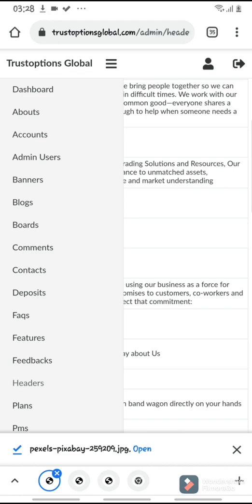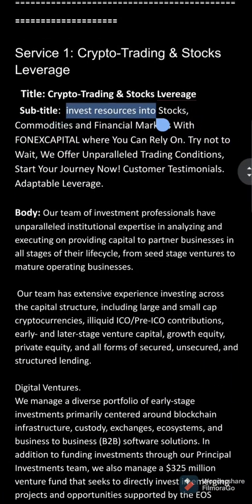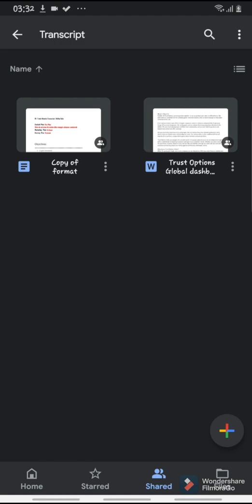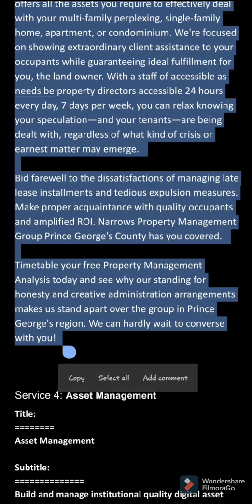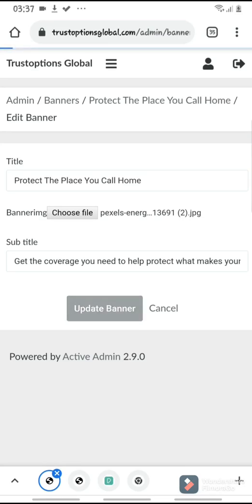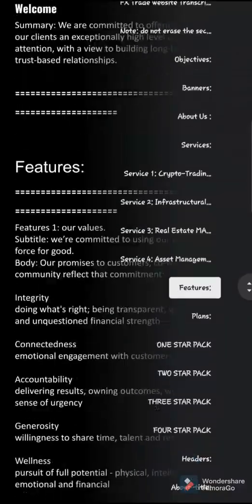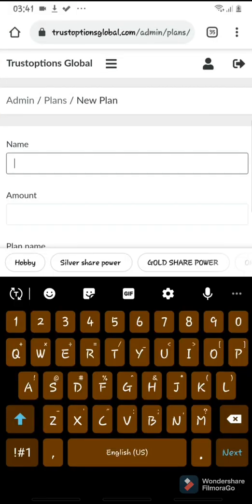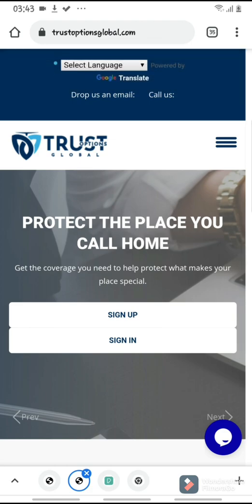How to post Services & Plans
1. Post on Services Tab
  2. Create & Post Plans
  3. Arrangement and backup
  4. other Tasks

this video guide you todo the above listed o our investment platform product

Wanna learn & Earn..?

Join us today on our academy,  to learn high-grade  skills &experience and still make money while doing so .

At kizonia Solutions  we provide. These services

1. Business Development & strategies
2. Brand development & awareness
3.  Development of Custom web & mobile apps
4. Graphics development
5. Content curation & SEO

And we provide software products and tools in the following respective categories which includes and not withstanding

1. Agency & Company portfolio
2. Investment and blockchain apps
3. Delivery & logistics
4. E commerce apps
5. Medical apps
6. Others

⚡We Sell Custom Web applications & Business Solutions  in these respective categories which includes
🏆▪️Agency & Portfolio apps
🤝▪️E commerce apps
🛵▪️Logistiscs & Delivery apps
📉▪️Investment & Blockchain apps

 ❗👉Follow @kizzonia.store 👈
 ❗👉Follow @kizzoniahq 👈

 ❗Tag❗Comment❗Share ❗Like ❗.